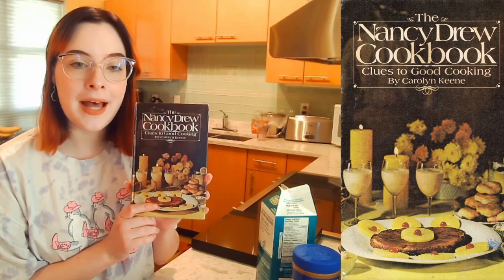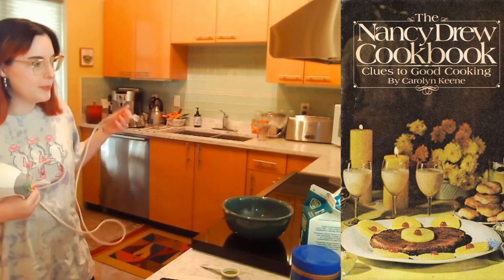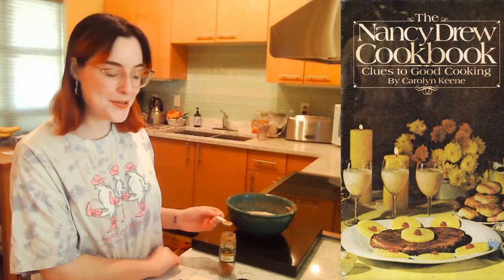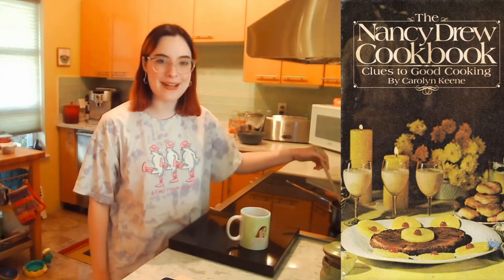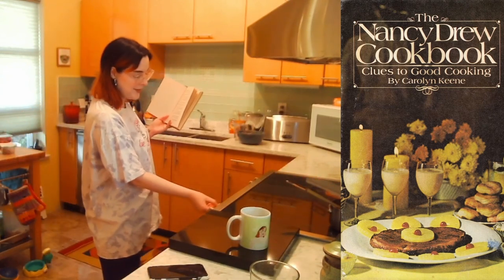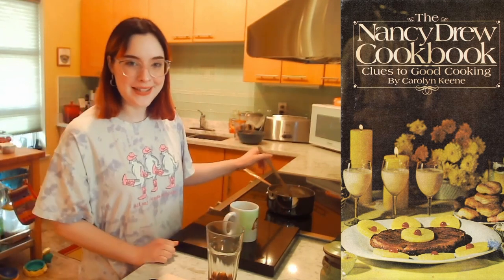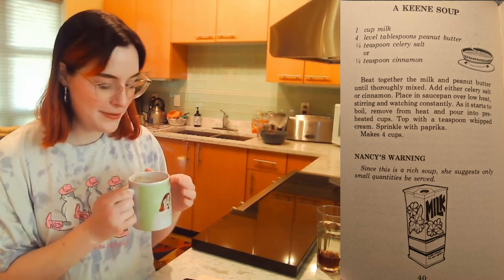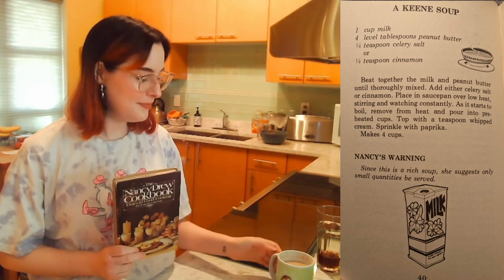I made a recipe from the Nancy Drew Cookbook and it was not good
Drink your Keene Soup out of thematically appropriate mugs!

I thought it was about time to do another cooking video, and I was so jazzed to find this cookbook! If you make this soup at home, consume at your own risk xx